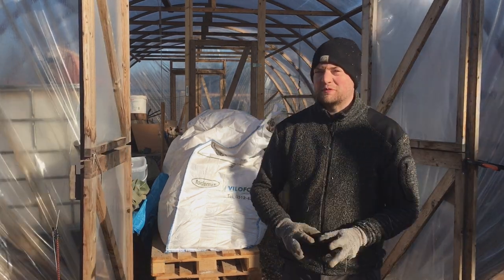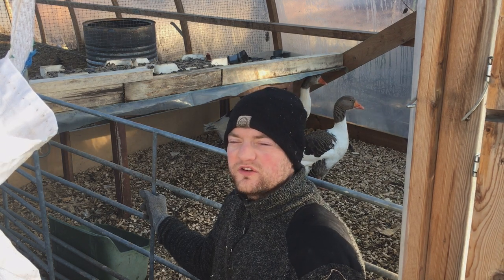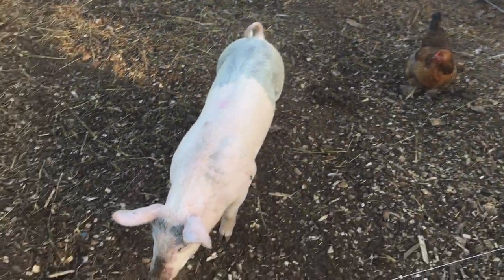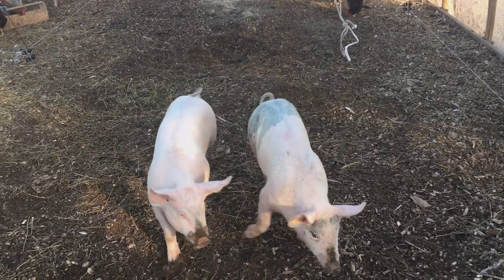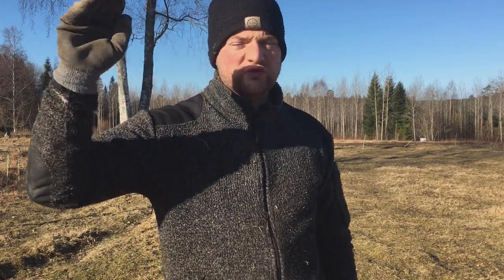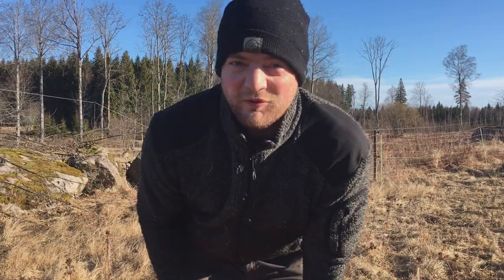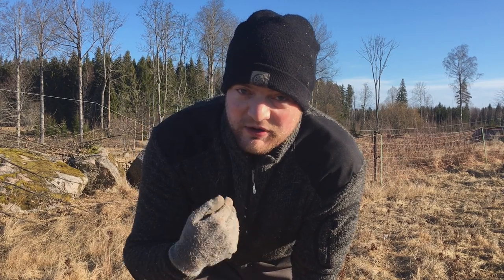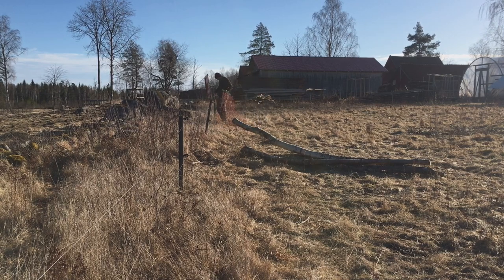Spring Prep in a Windstorm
Join me on this beautiful day as I prepare a little bit for the upcoming farming season.

Poultry Equipment